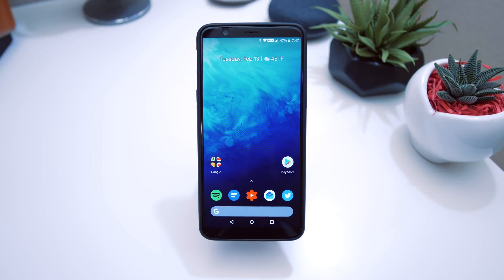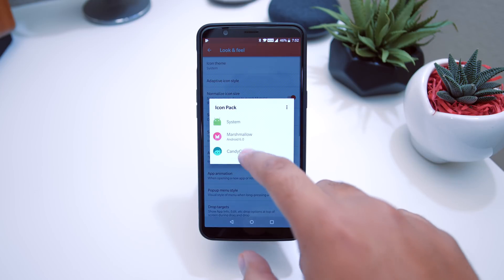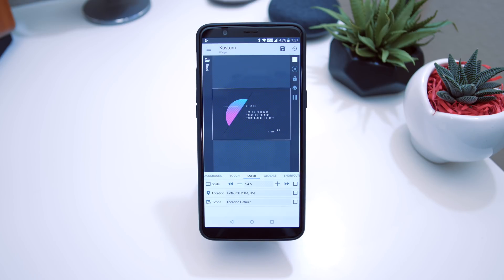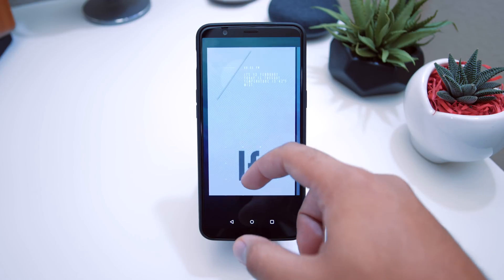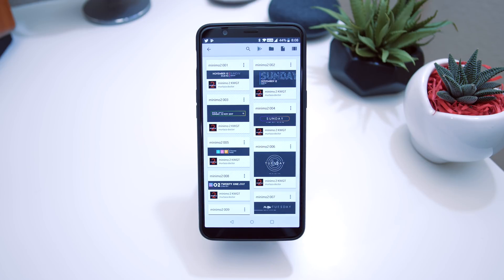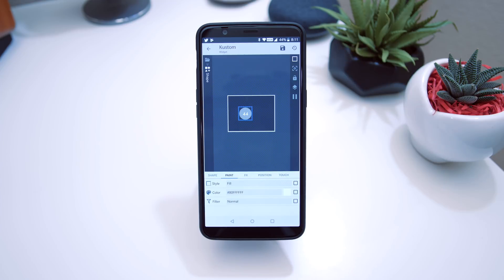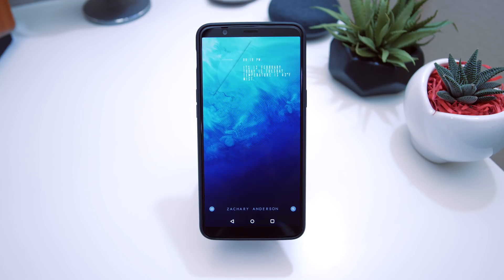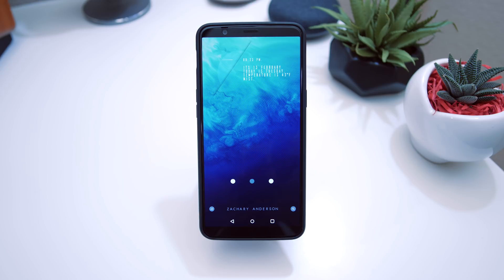Homescreen Setup Tutorial v3.0! My Pixel 2 XL Setup! [Step by Step]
The long awaited setup tutorial is finally here! Thank you all for your patience!

(Wallpapers can be found there)